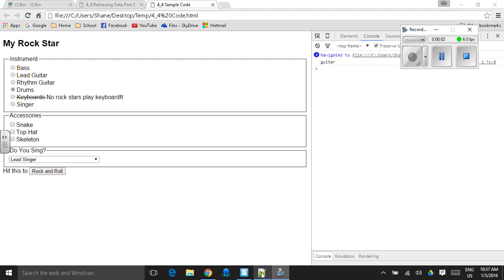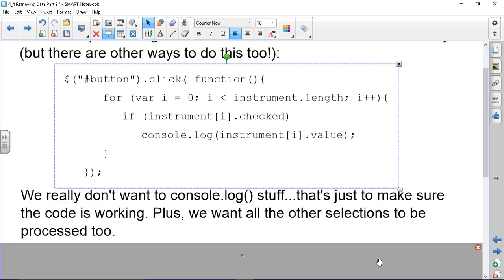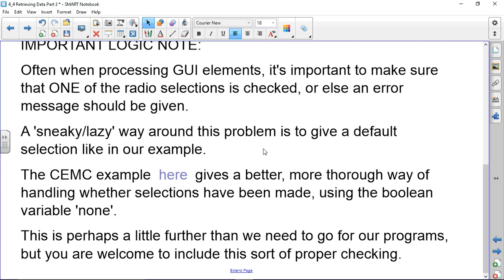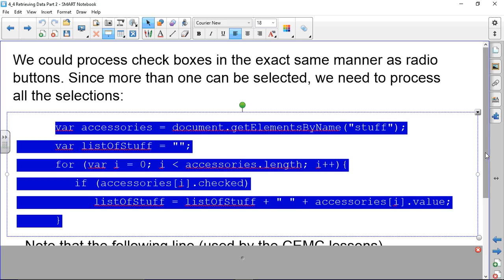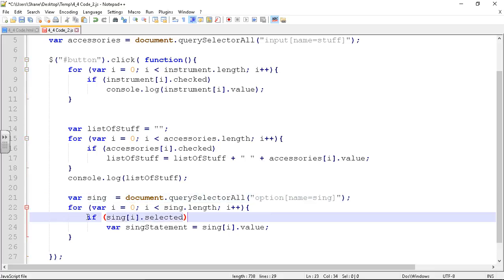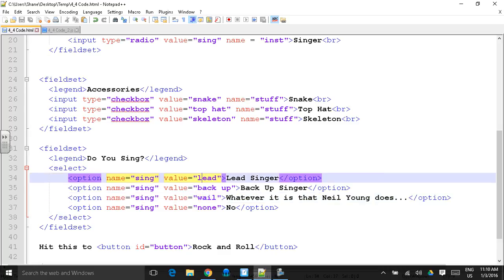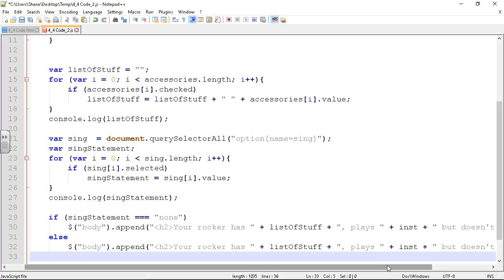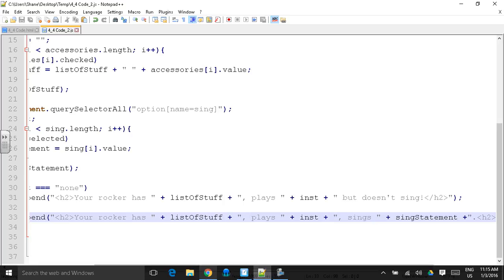ICS4C 4 4 Retrieving Data Day 2 P2